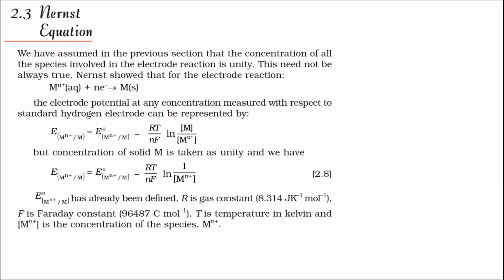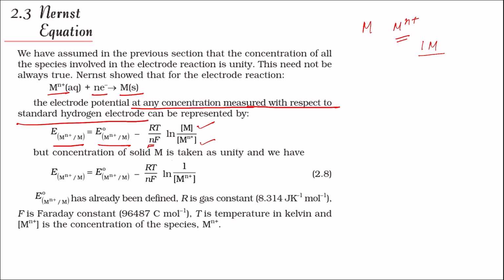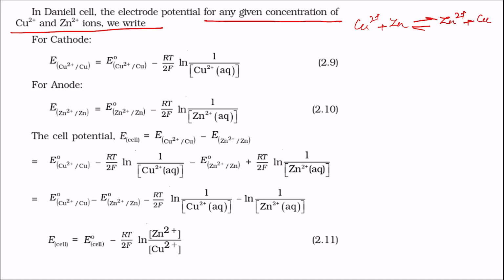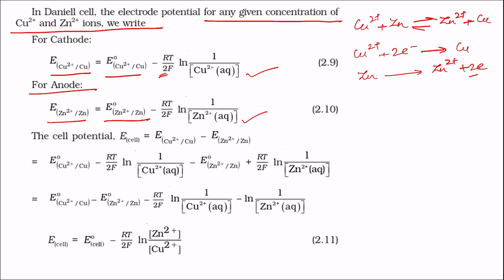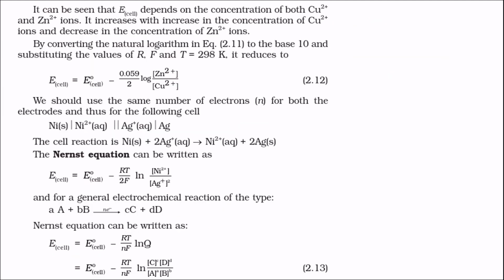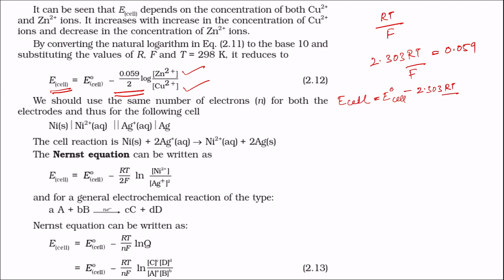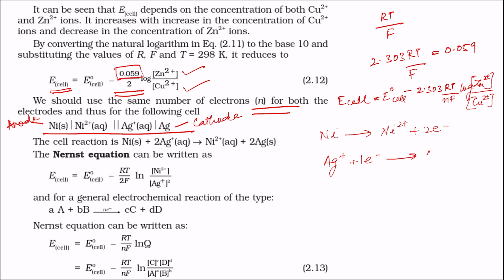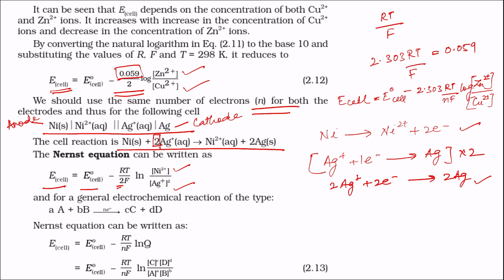Nernst equation ……………chemistry